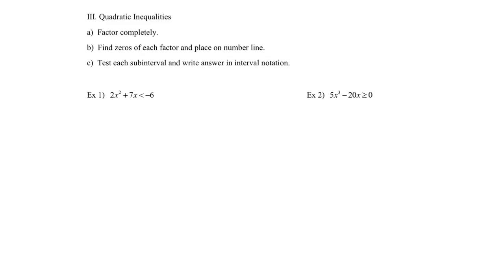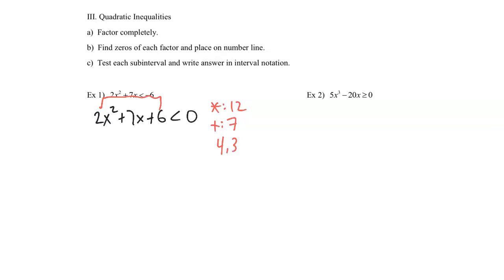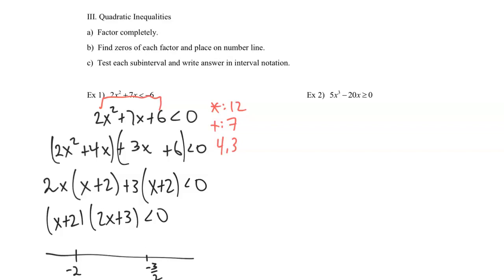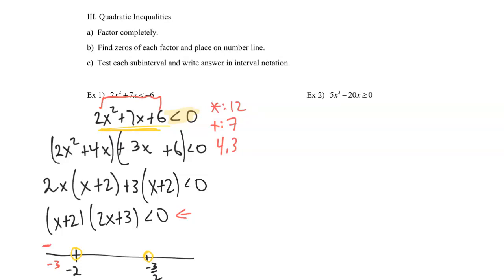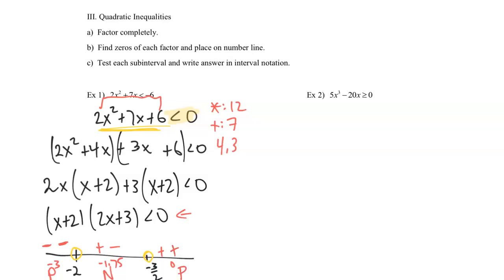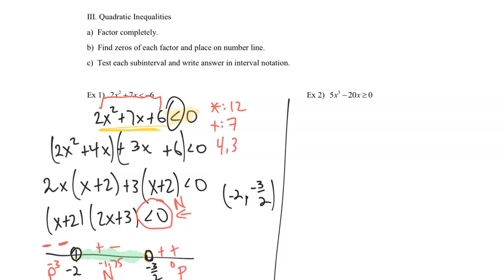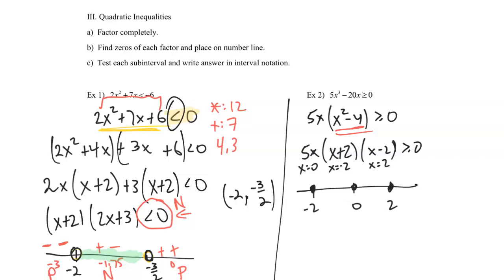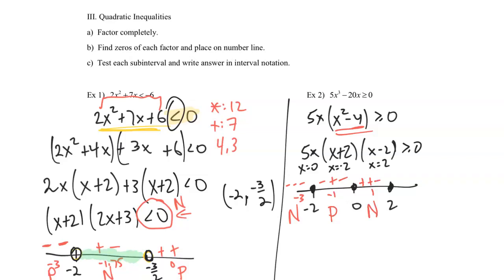P. Chapter Notes - Quadratic Inequalities